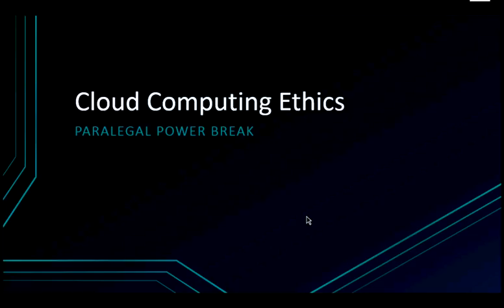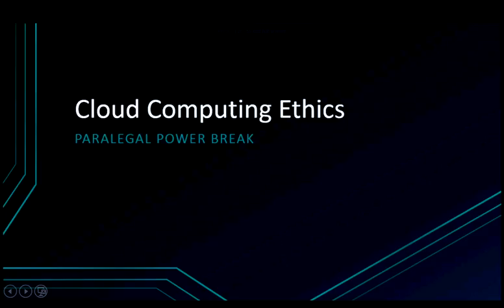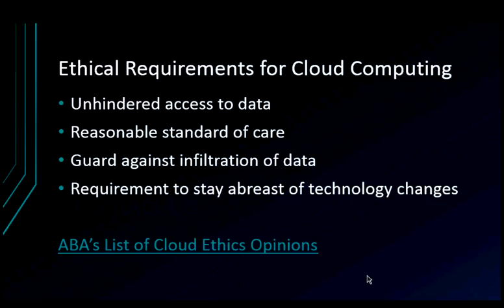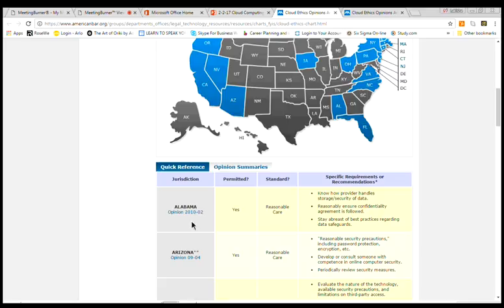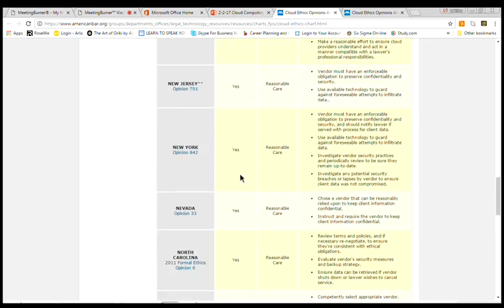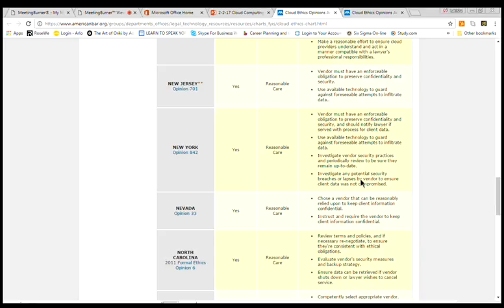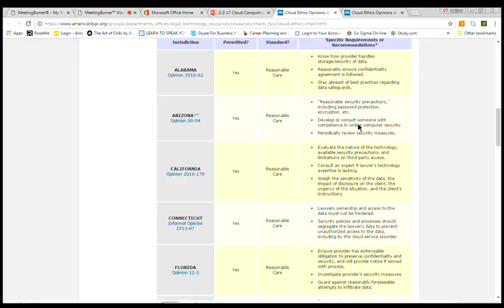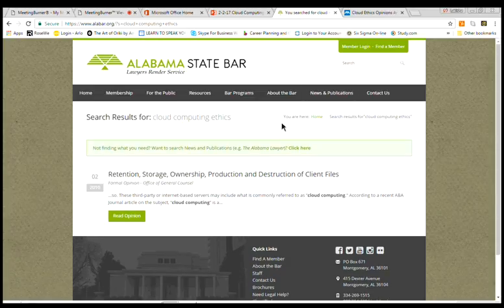Paralegal Power Break: Cloud Computing Ethics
Paralegal Power Breaks are short information packed sessions that provide useful career information to paralegals at all career levels.  To register for upcoming Paralegal Power Breaks